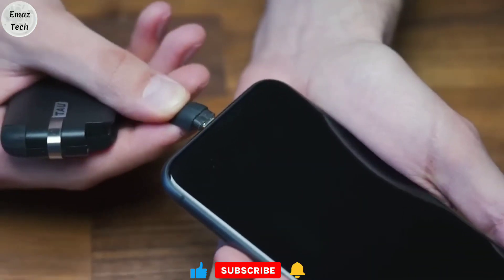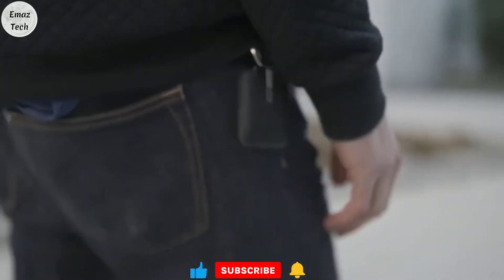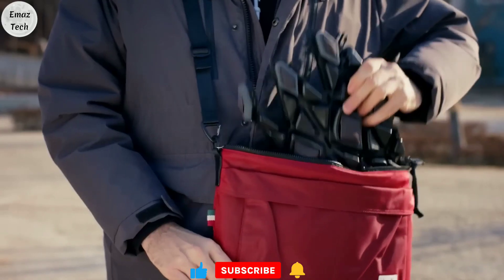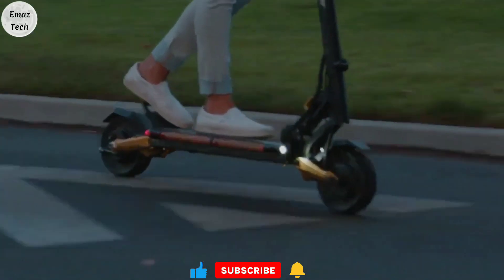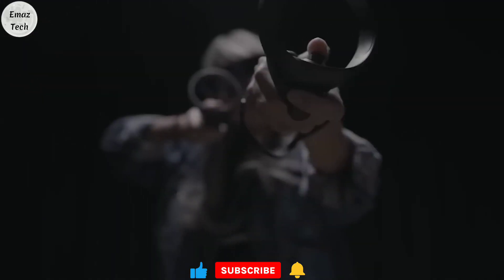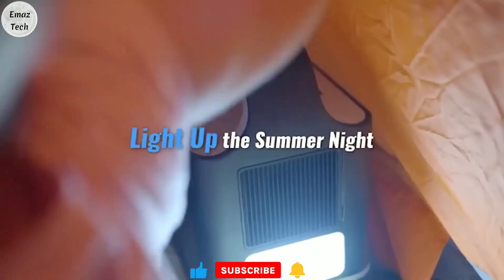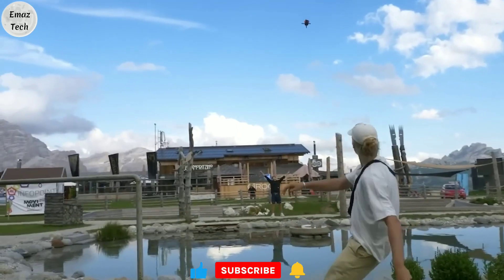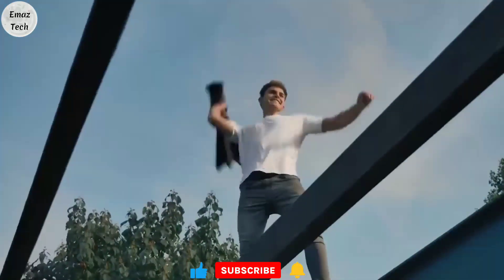09 SECRET GADGETS IN TELUGU AVAILABLE ON AMAZON UNDER RS99 TO RS999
09 SECRET GADGETS IN TELUGU AVAILABLE ON AMAZON UNDER RS99 TO RS999

SPLACH TWIN- A Premium Dual-Motor Budget E-Scooter Maxes Out 1000Wx2!

Vida-a-gogo E-Scooter . Ride in Style by omvos ...

We will solve that issues in within 24 hrs